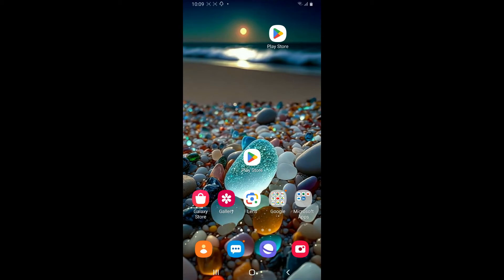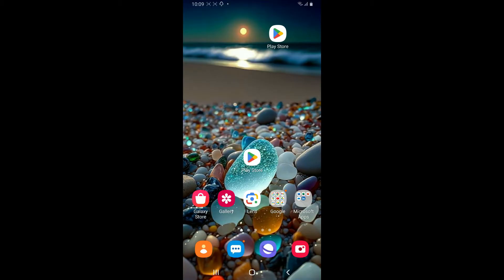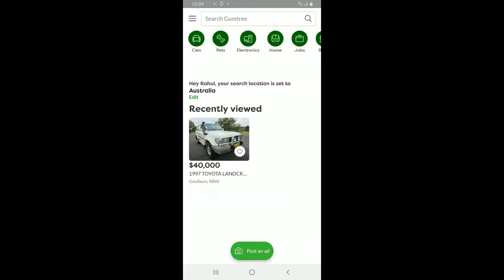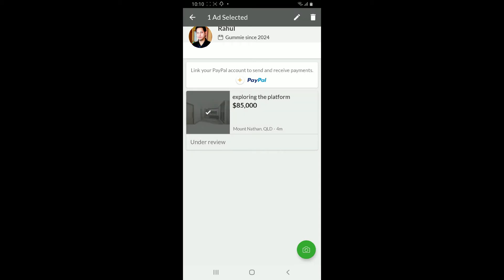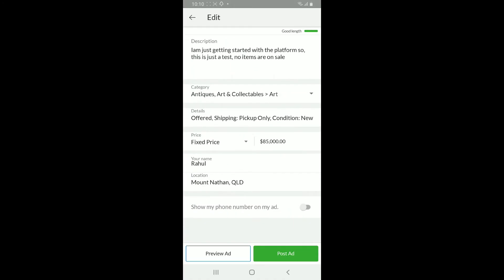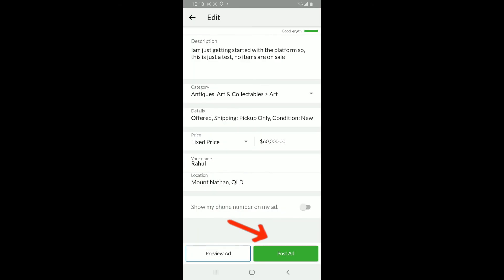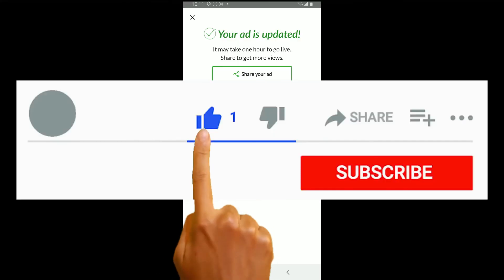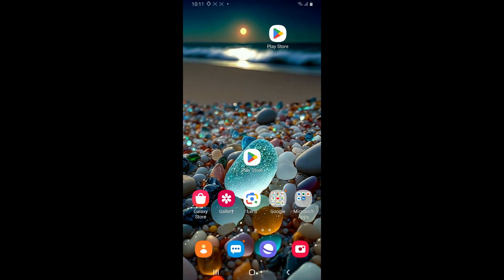How to Change Price on Gumtree AD 2024?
Need to update the price on your Gumtree ad? Whether you're adjusting to attract more buyers or reflecting a change in value, we're here to help! In this tutorial, we'll show you how to easily change the price on your Gumtree listing.
Follow along as we guide you through the straightforward steps on both desktop and mobile devices. With just a few clicks, you can ensure your ad reflects the correct price, making it more appealing to potential buyers.